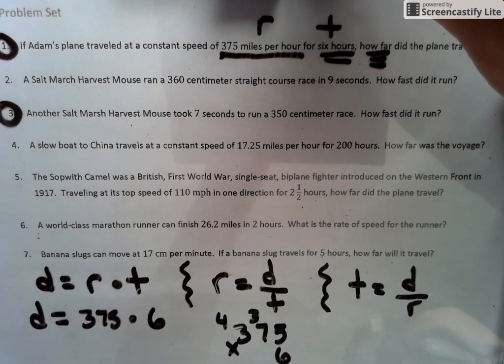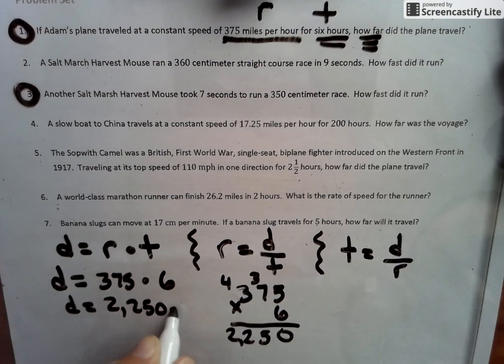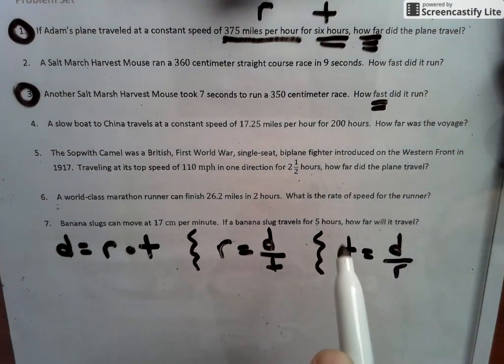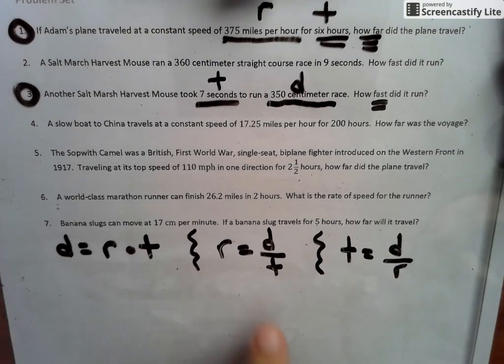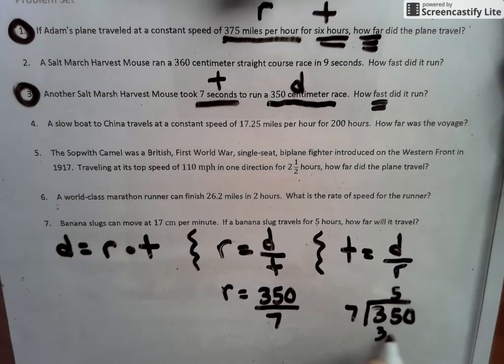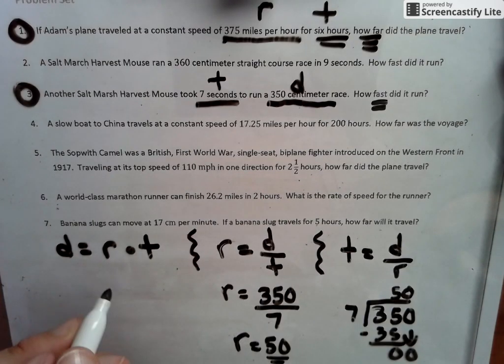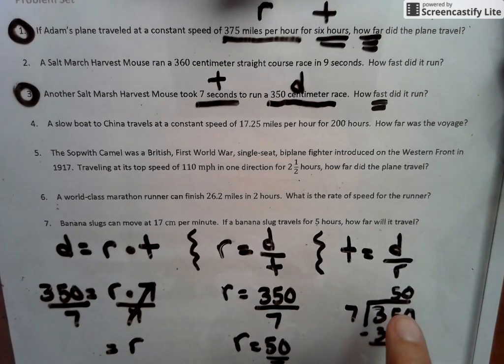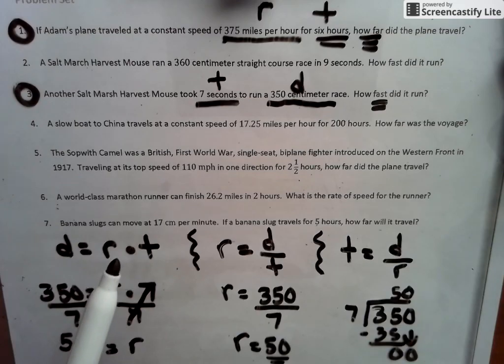Module 1 Lesson 16- Speed, Distance, Time etc